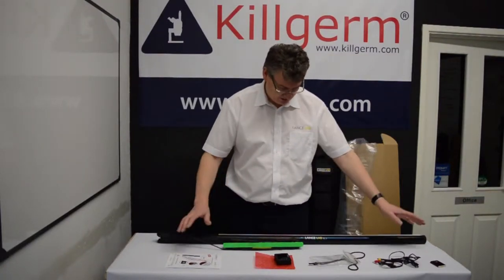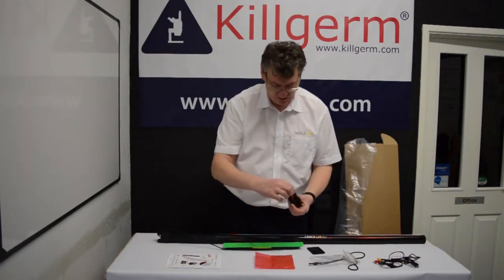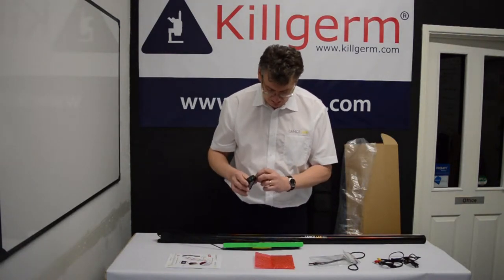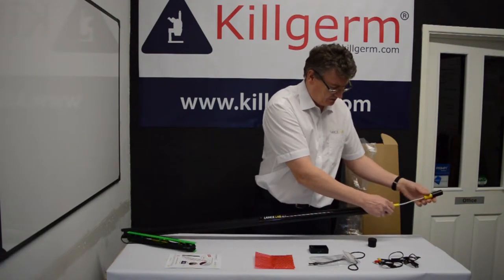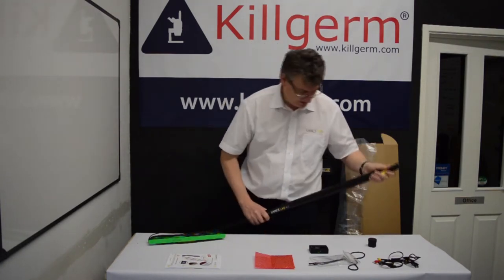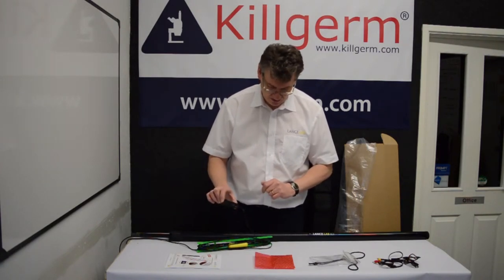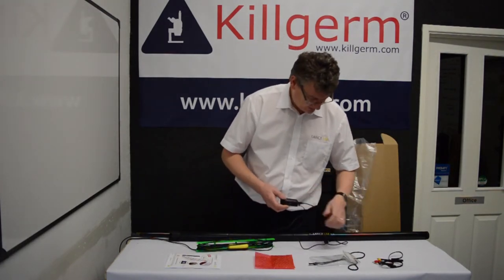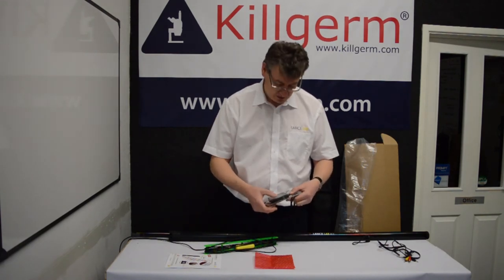Killgerm/ Lance Lab TC 7 Assembly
Short video explaining the TC7 Telescopic Camera Lance assembly process.